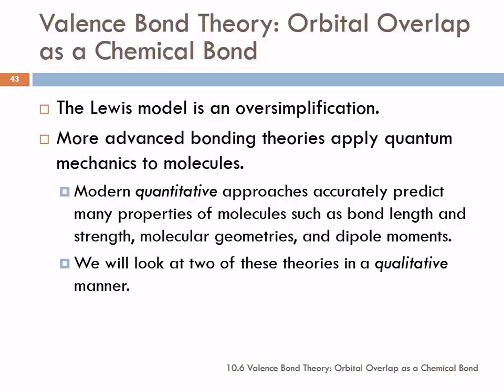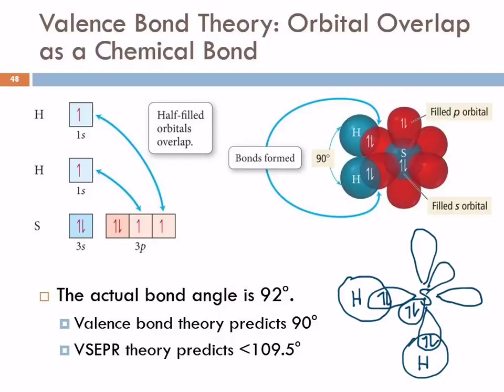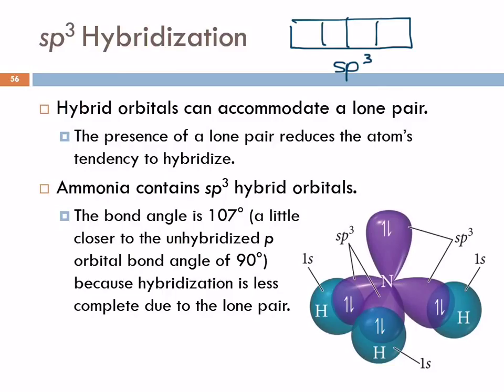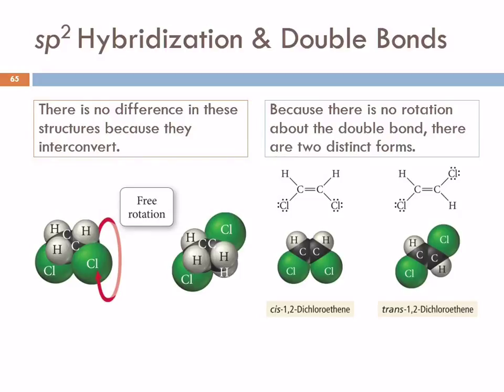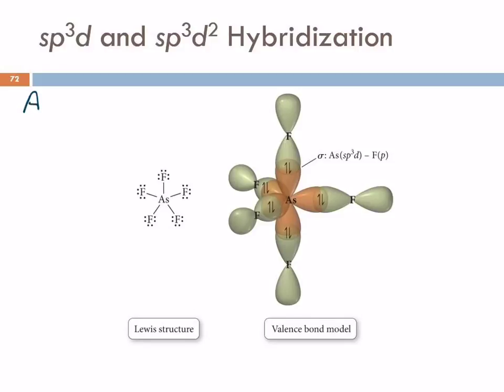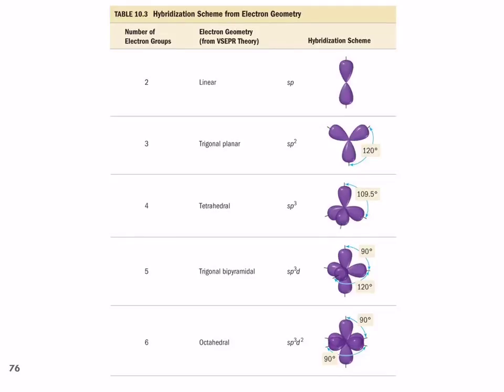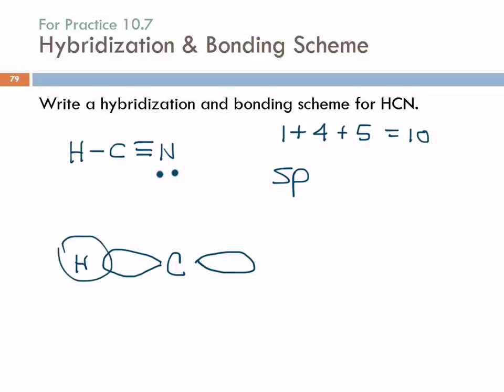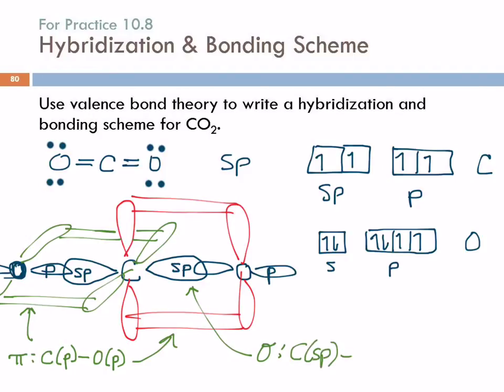10.6 & 10.7 Valence Bond Theory: Orbital Overlap & Hybridization of Atomic Orbitals